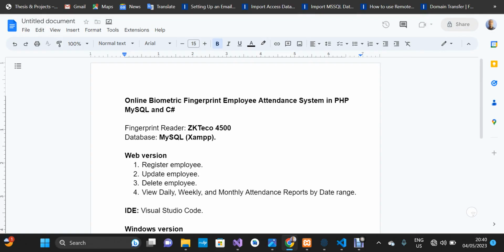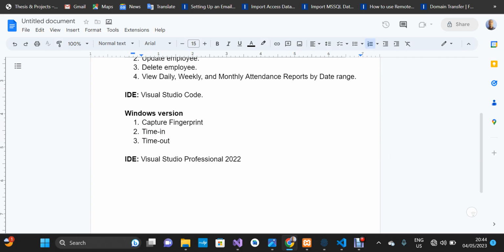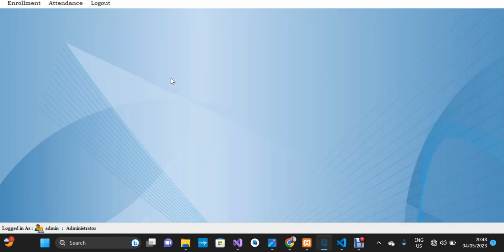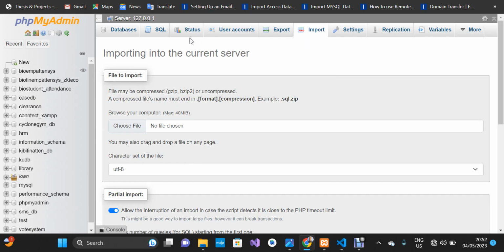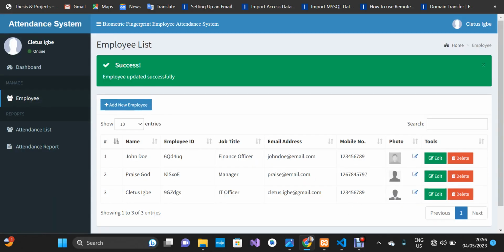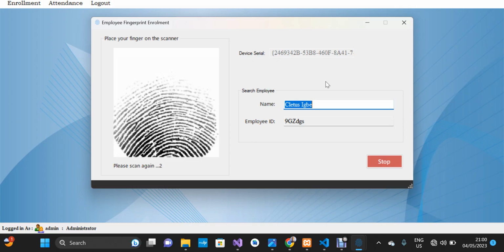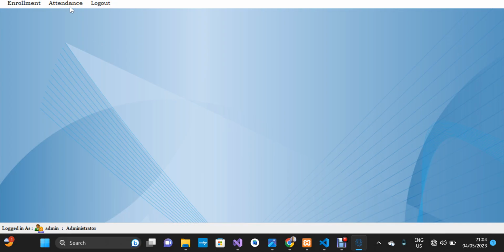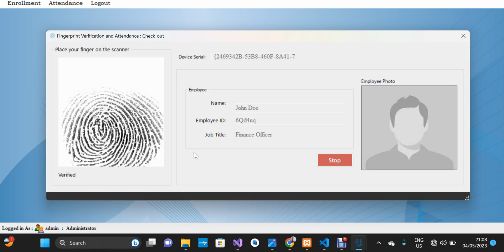Online Biometric Fingerprint Employee Attendance System in PHP MySQL and C# - ZKTeco 4500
In this video, I will show you how to run Online Biometric Fingerprint Employee Attendance System in PHP MySQL and C# Source Code.

FINGERPRINT READER SUPPORTED:
Zkteco ZK4500 fingerprint reader.
ZKteco SLK20R Fingerprint Reader.
ZKteco ZK9500 Fingerprint Reader

Use one of the Payment Options below:

Option 1:
Bank Transfer
Zenith Bank

Convert your WordPress Website to Android and IOS Apps with Fiverr Expert